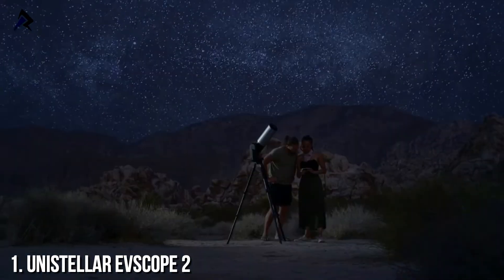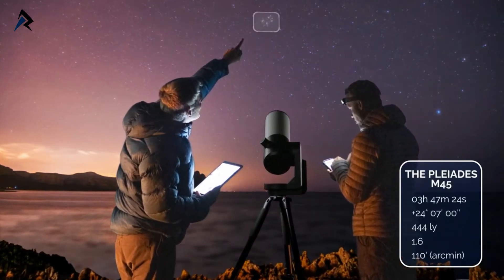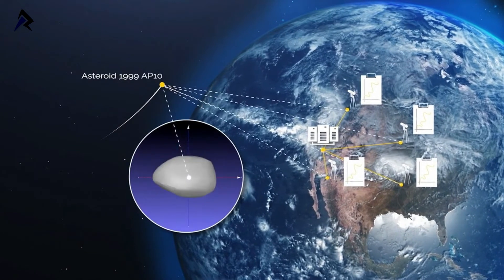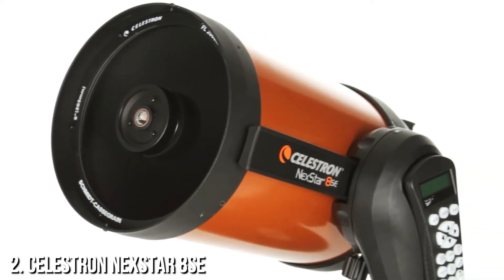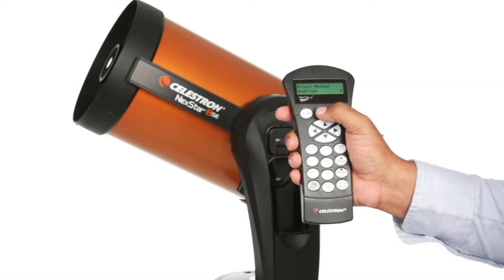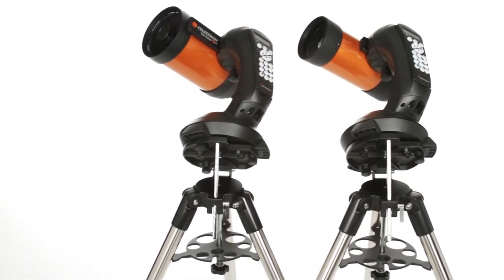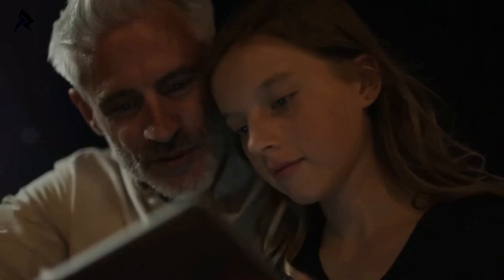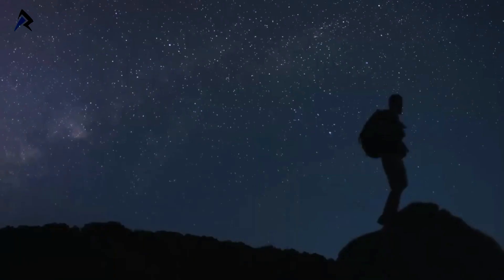The 5 Best Telescope for Stargazing of 2022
▶ Here Are The Link Of The 5 Best Telescope for Stargazing of 2022 That you can buy on Amazon

▶1- Unistellar eVscope 2 Reflector Telescope

▶3- DWARF II Smart Telescope